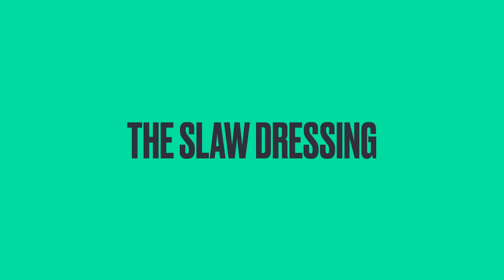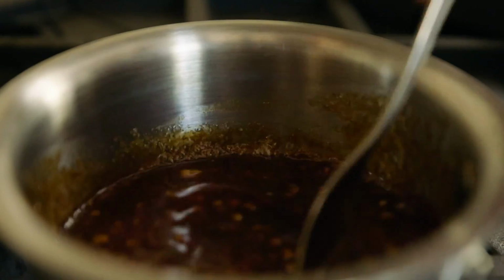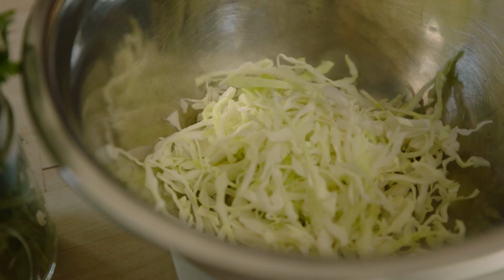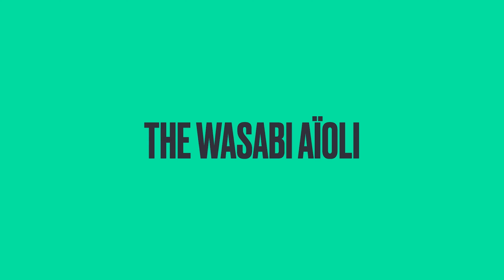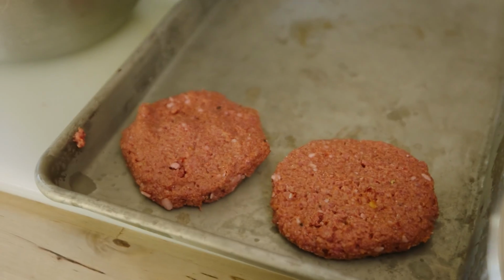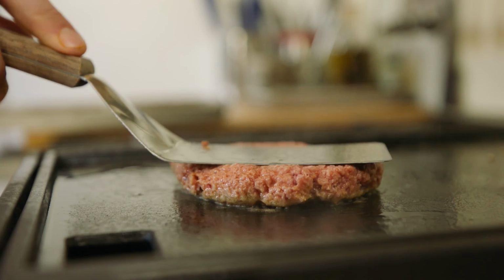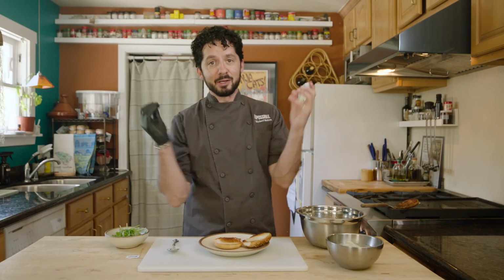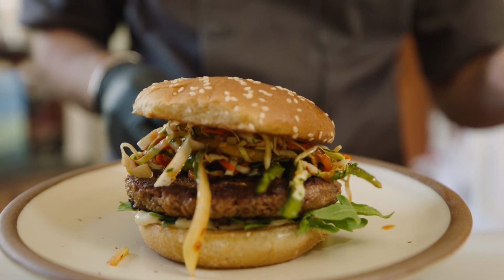Impossible™ Burger Slider with Wasabi Cream and Spicy Asian Slaw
Taste the magic of EPCOTⓇ International Food & Wine Festival at home with Impossible Foods & Kroger! For an exclusive digital coupon and the recipe for our favorite Impossible Burger Slider from this year’s festival

About Kroger:
We are Fresh For Everyone. At Kroger, we are nearly half a million associates who serve over 11 million customers daily. We provide Americans with a seamless digital shopping experience, 2,761 retail food stores under a variety of banner names, and aim to create Zero Hunger Zero Waste communities by 2025.